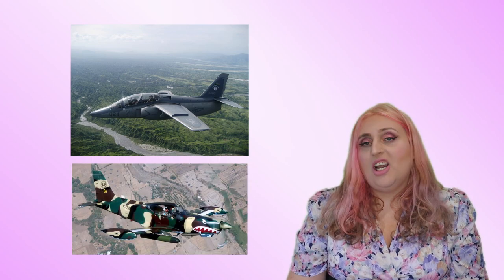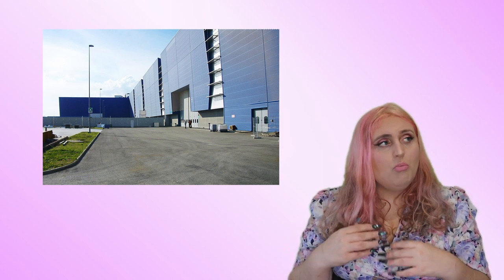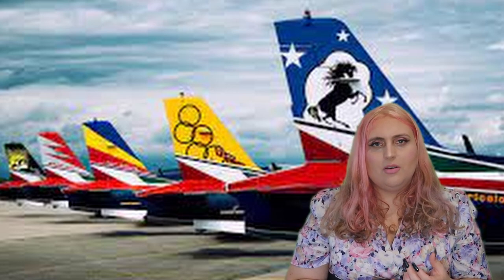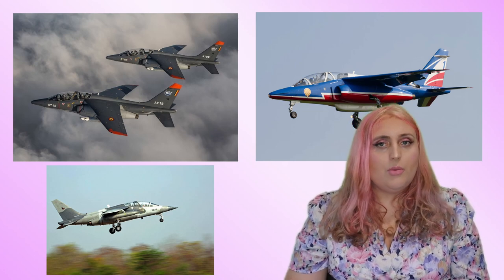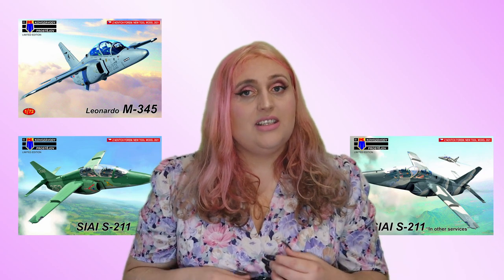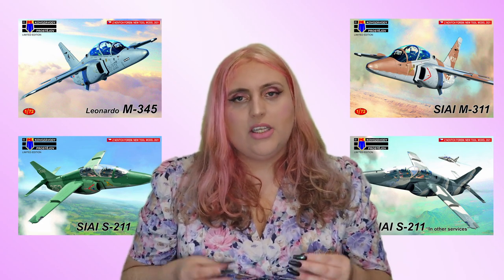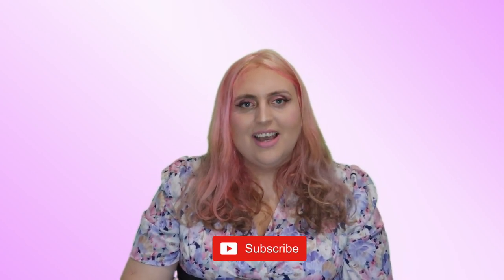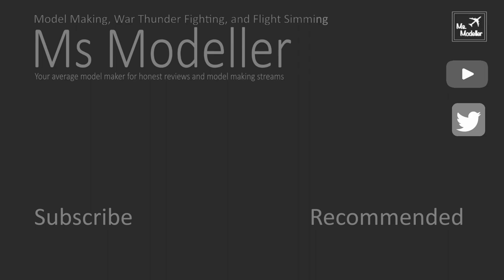M-345 Frecce Tricolori - 1/72 KP Models | Model Making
References:
Videos Used:

Chapters:
00:00 - Introduction
02:11 - History of M-345
05:28 - M-345 in Frecce and Display Teams
06:36 - M-345 in Gaming
09:12 - KP M-345 Kit History
11:17 - Inside the Box
14:35 - Pre Construction
15:24 - Building the Kit
32:11 - Pre-Showcase
32:56 - Grand Reveal
34:28 - Thoughts